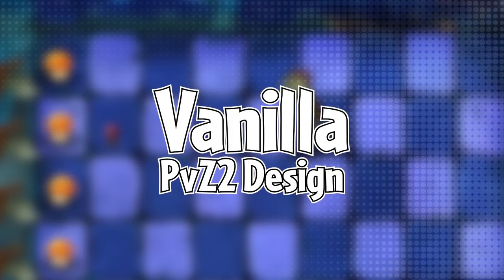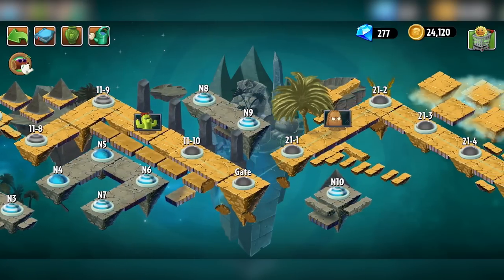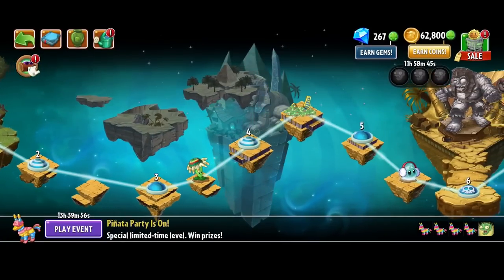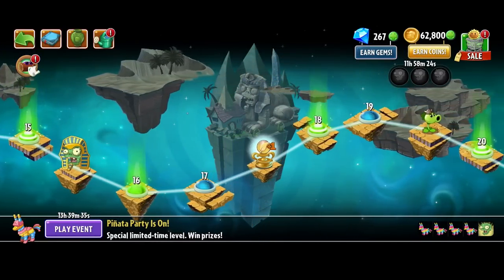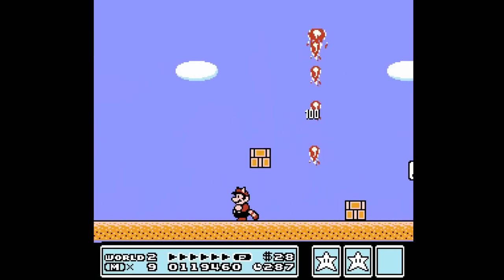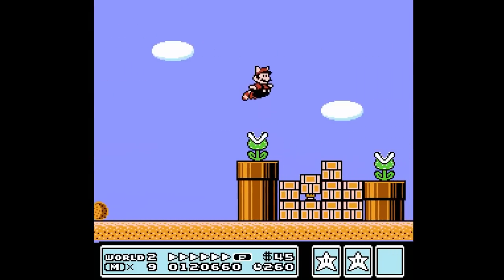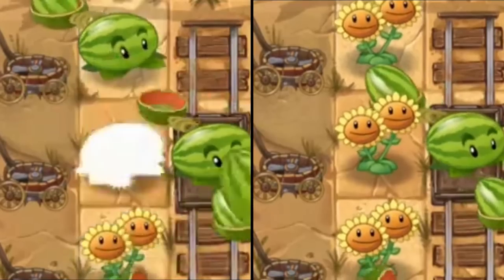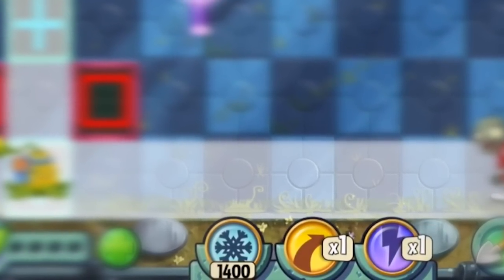The PROBLEM with PvZ2 Modding: Design Analysis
Special thanks to CR4FTEX for editing the video.